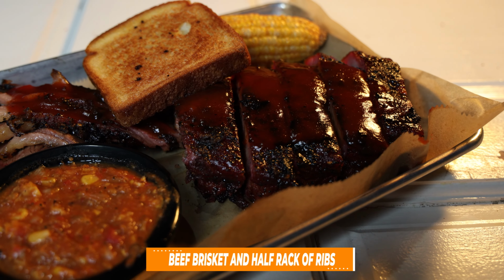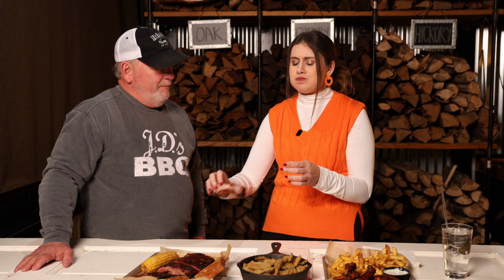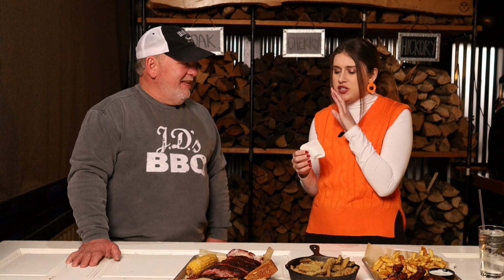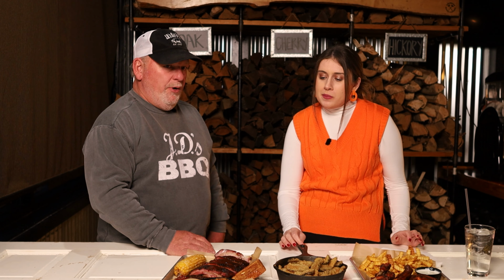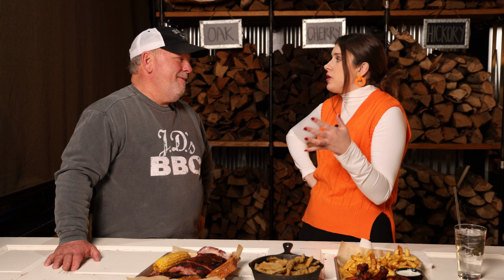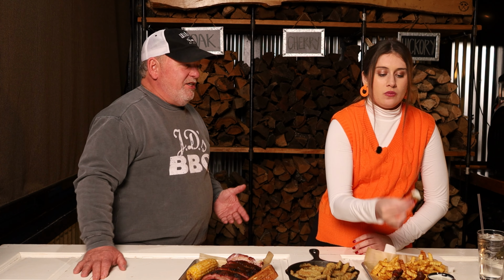Sides That Slap | J.D.'s Bar-B-Que | Woodstock, GA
On this episode of America’s Best Restaurants, Danyel is stopping by J.D.'s Bar-B-Que in Woodstock, GA to try the Althea's Fried Chicken Sandwich!

Learn more about J.D.'s Bar-B-Que on the America’s Best Restaurants website by clicking